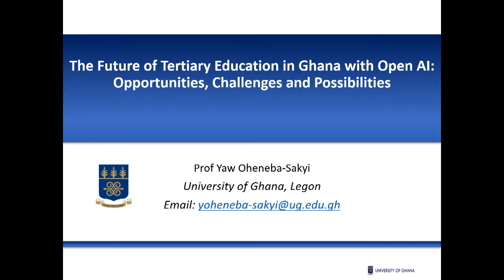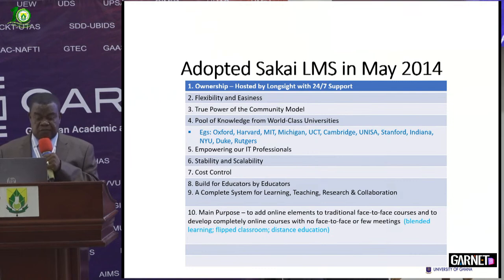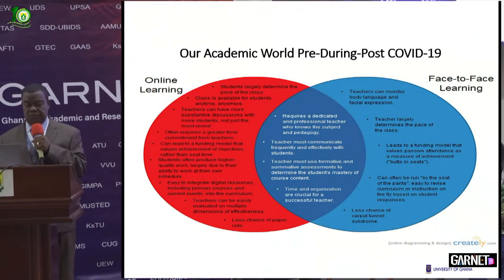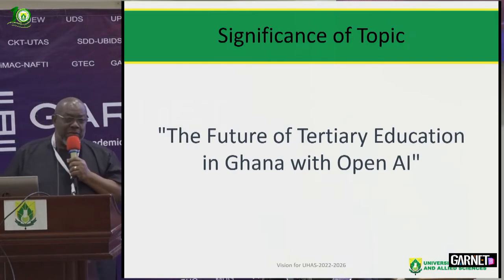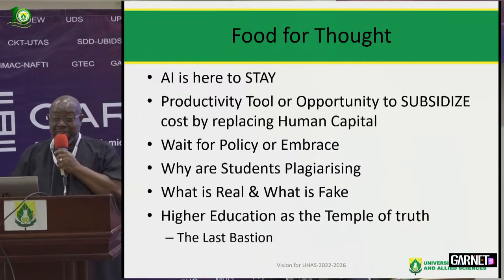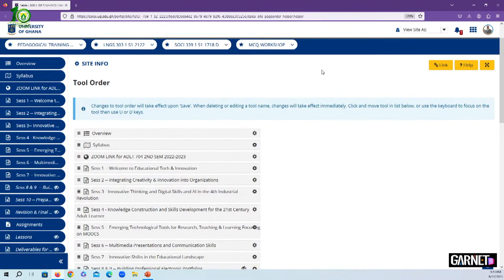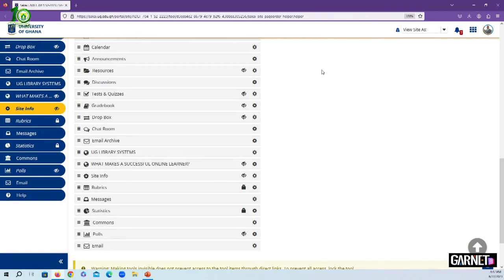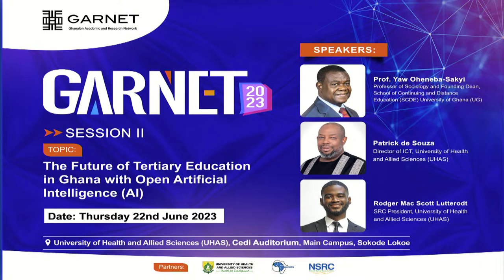GARNET 2023 Conference - Panel Discussion Session 2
Topic – The Future of Tertiary Education in Ghana with Open Artificial Intelligence (AI)

SPEAKERS
a) Prof. Yaw Oheneba-Sakyi- Professor of Sociology and Founding Dean, School of Continuing and Distance Education (SCDE) University of Ghana (UG)
b) Mr. Patrick de Souza- Director of ICT, University of Health and Allied Sciences (UHAS)
c) Rodger Macscott-Lutterodt- SRC President, UHAS

Date: Thursday 22nt June 2023 | Time: 2:00 p.m.
Venue: Cedi Auditorium, UHAS